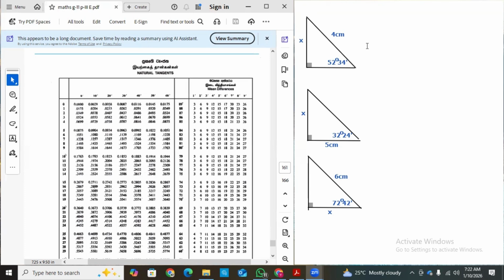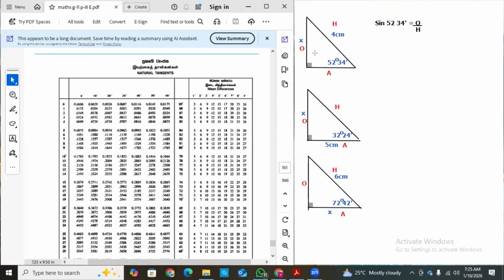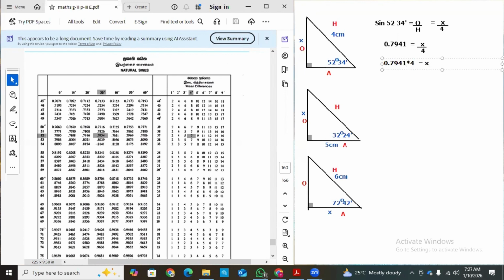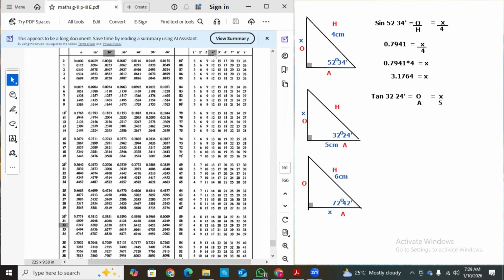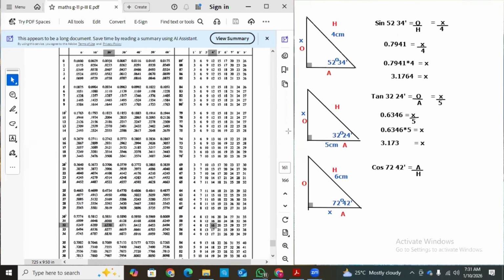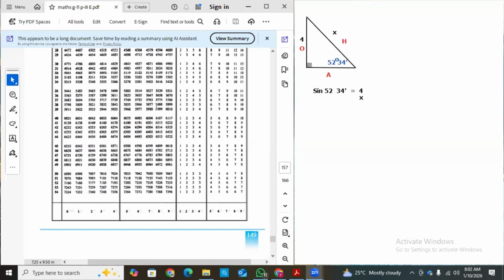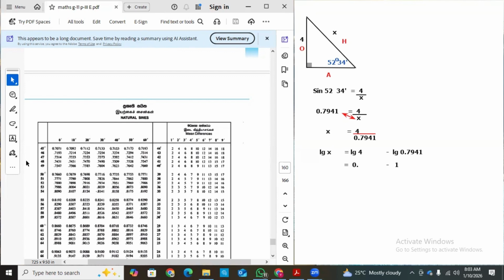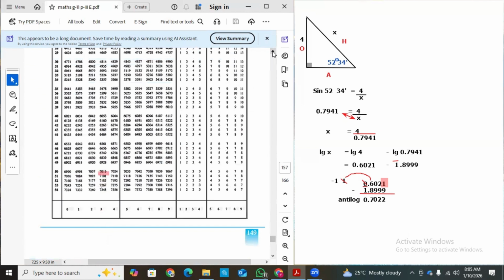Trigonometry English Sides